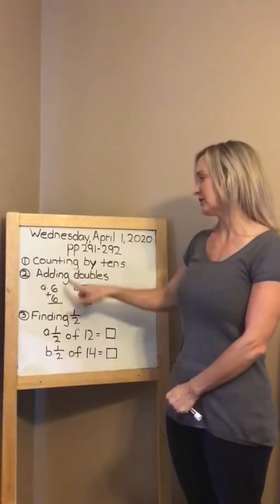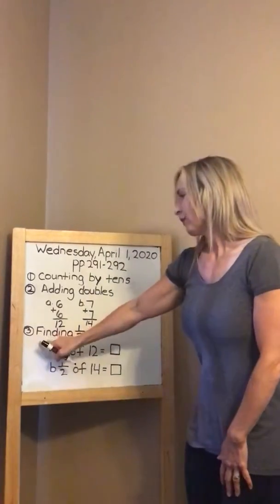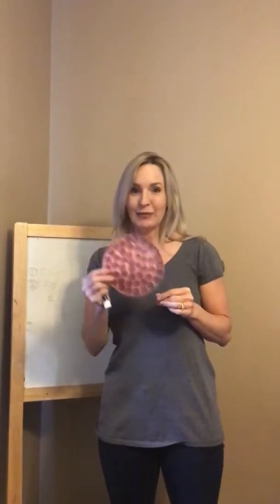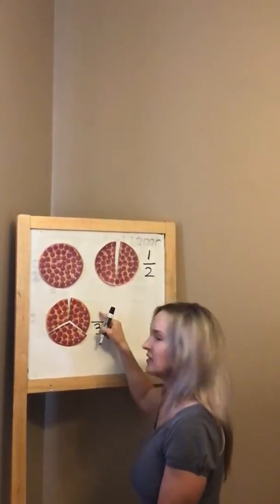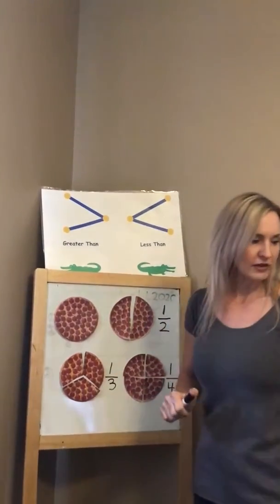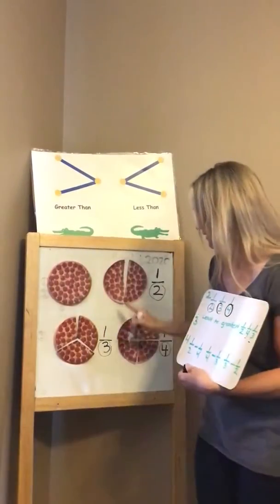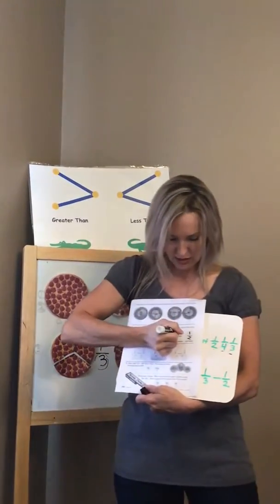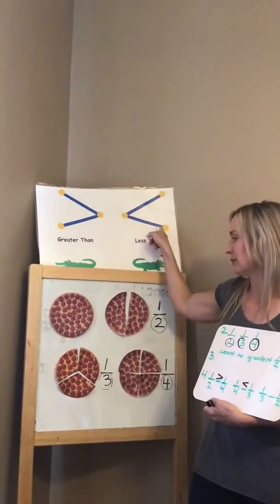Math lesson - Wednesday, April 1st